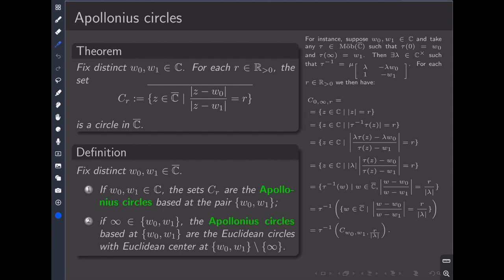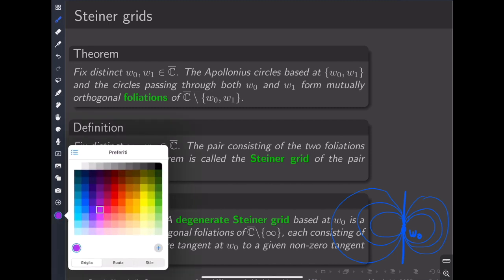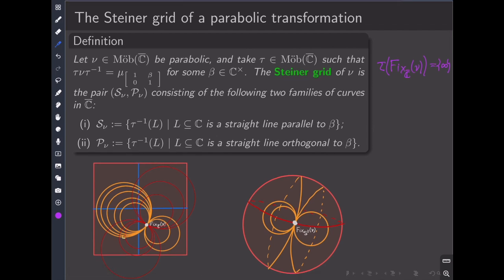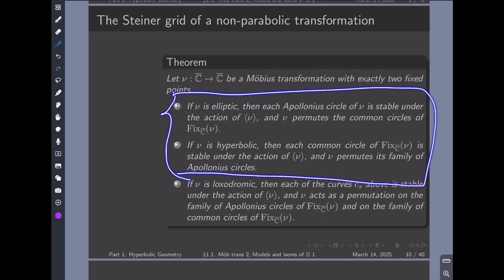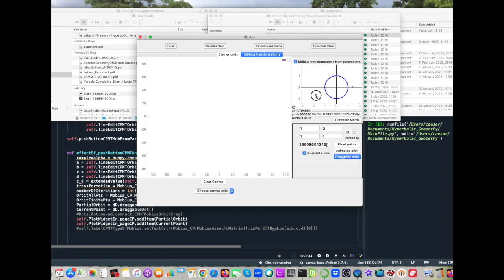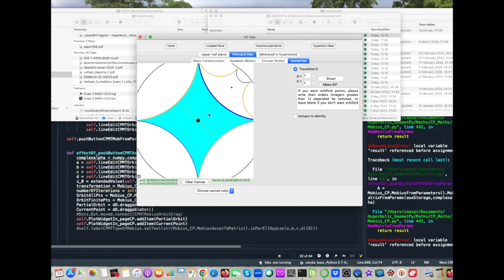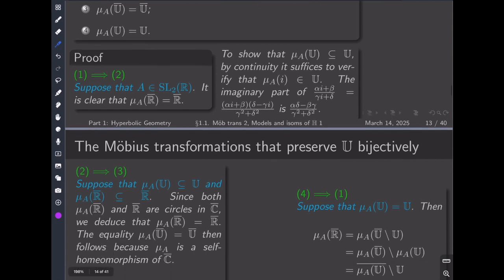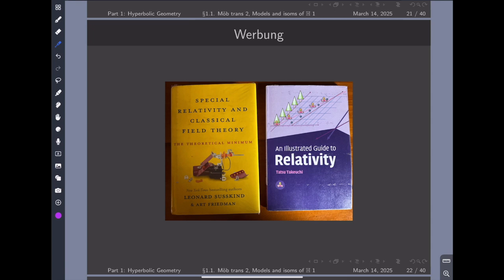20250314_MobiusTransformations2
20250312_MobiusTransformations2